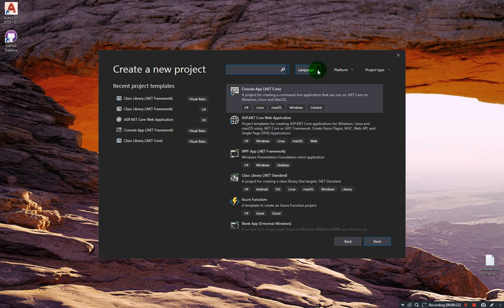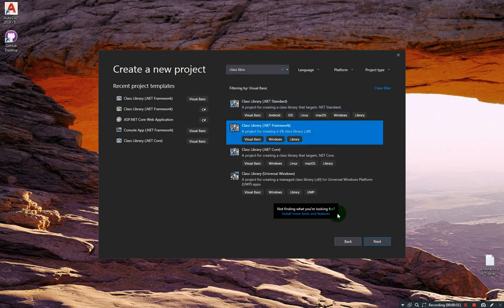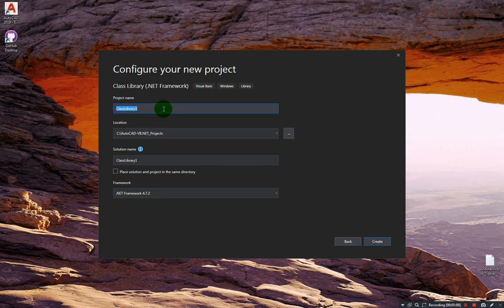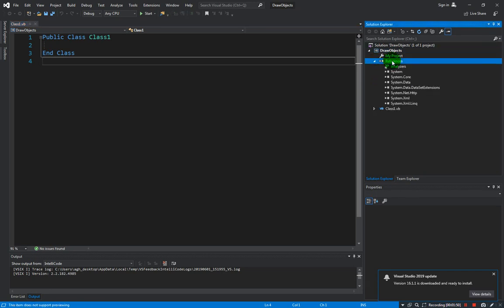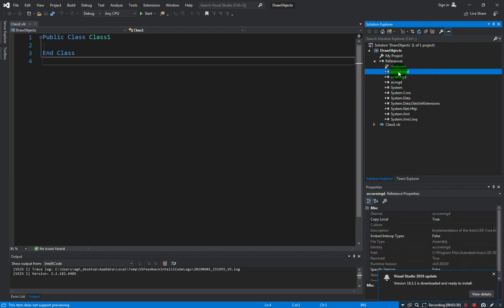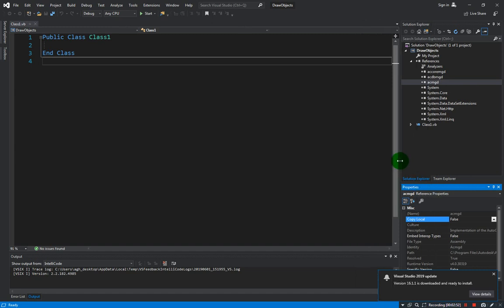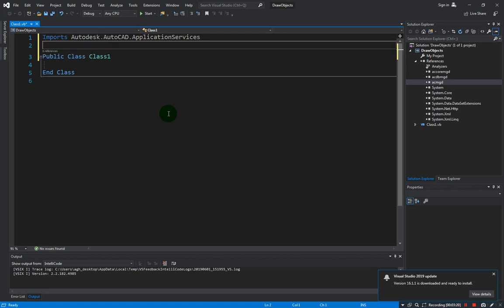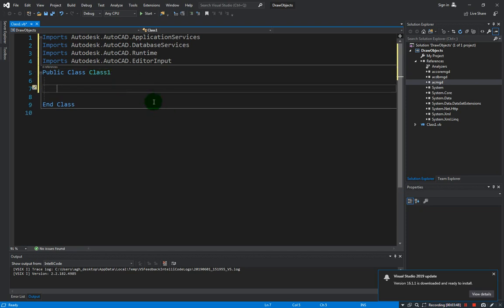Creating DrawObjects Project using VB.NET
This video will show you how to create a new AutoCAD DrawObjects Project using VB.NET

This is one of the section of the full course "Learn AutoCAD Programming using VB.NET" on udemy. If you are interested to learn VB.NET Programming please use this link for a promotional offer of only US$9.99.